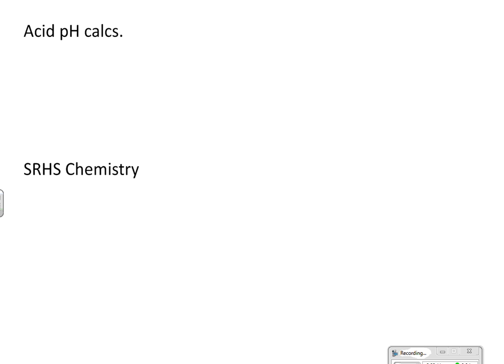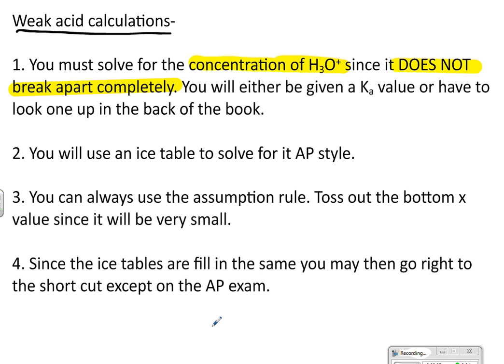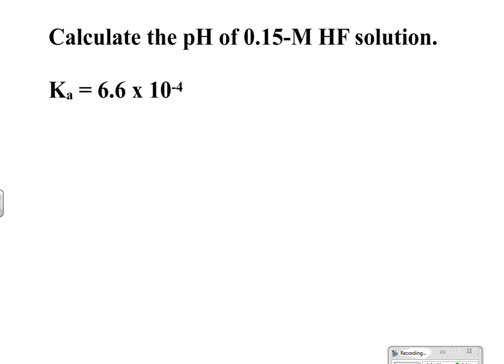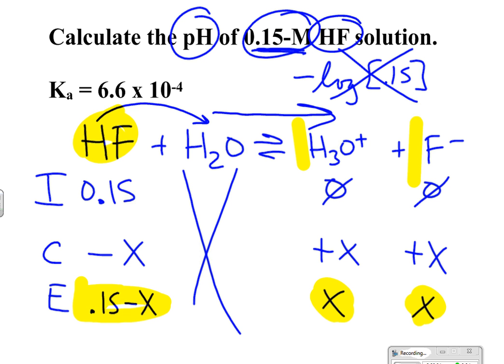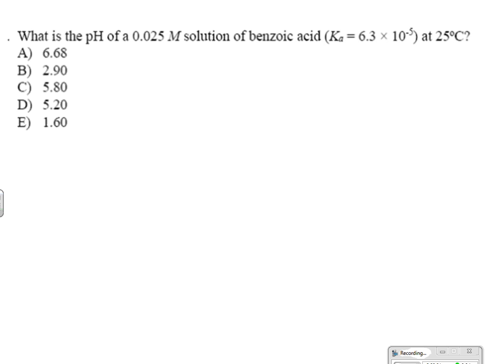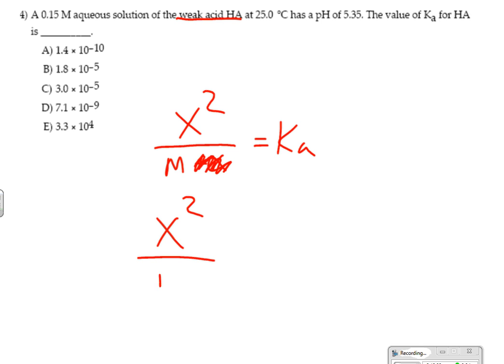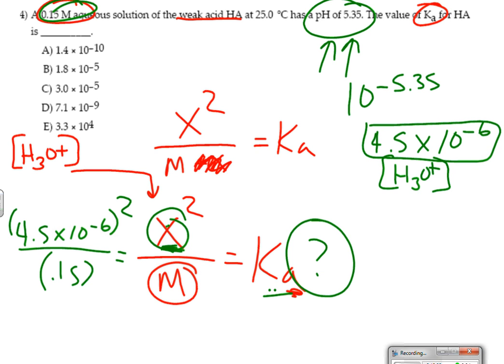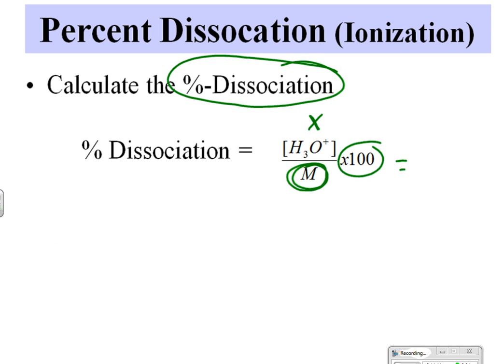Weak Acid intro Video